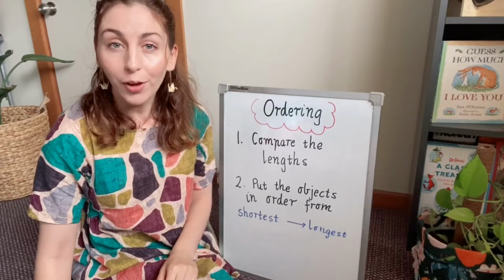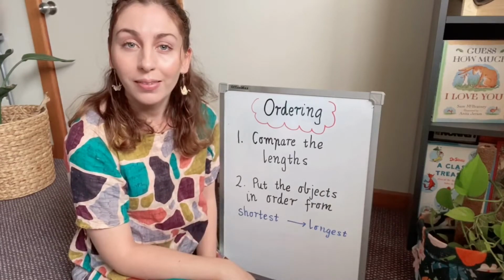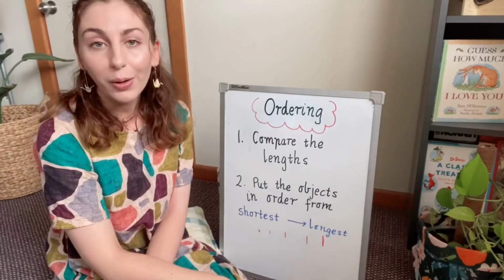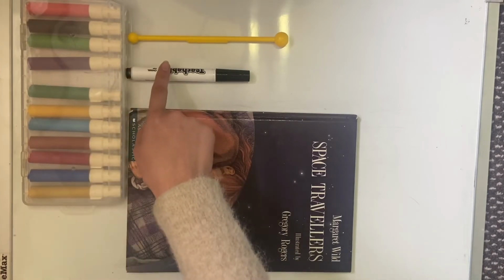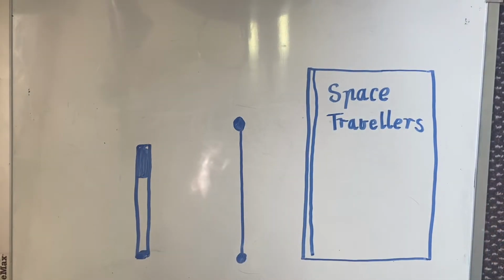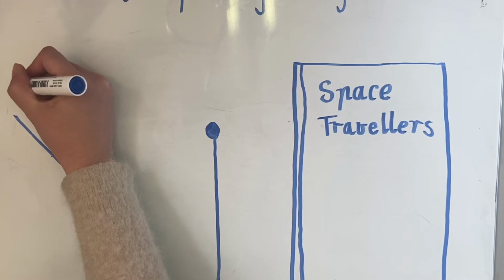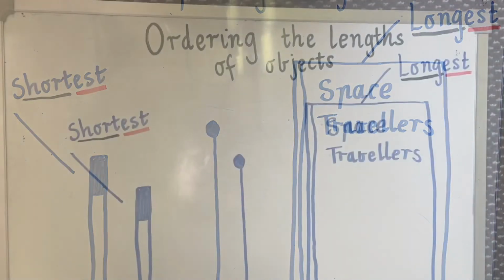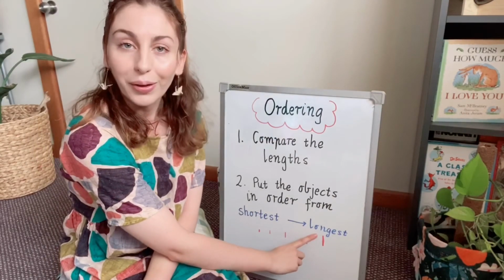Maths Thursday Week 3: Ordering 3 objects